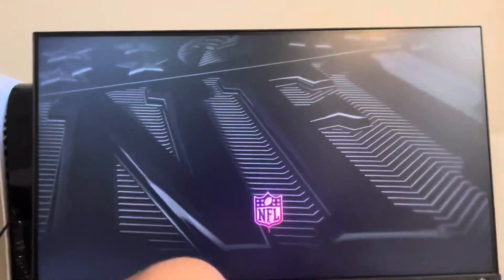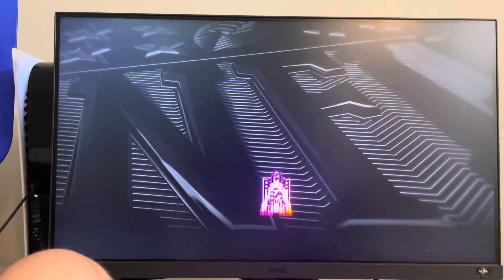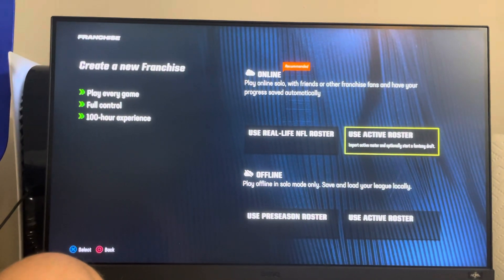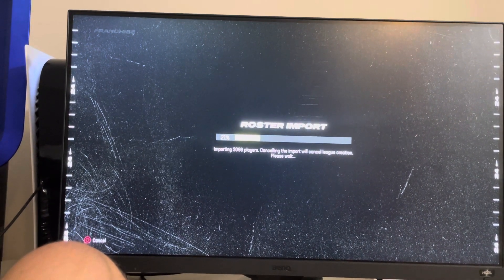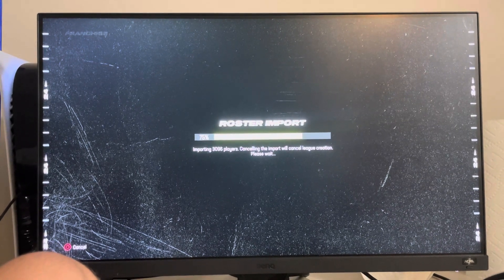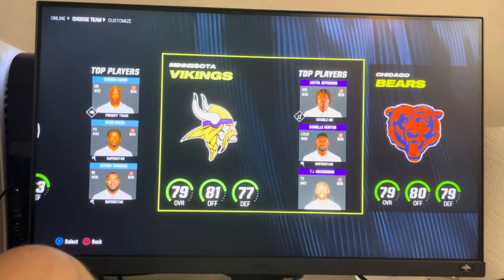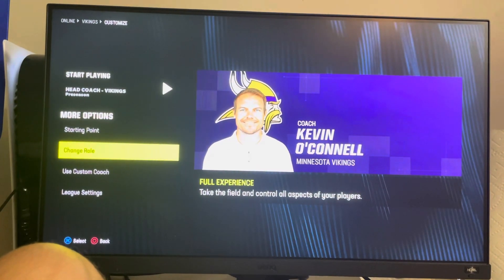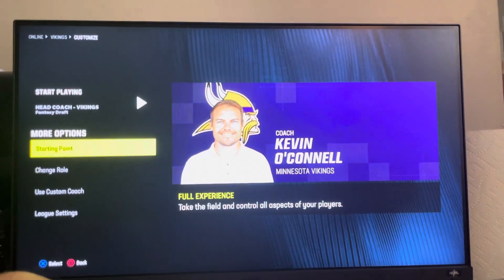Madden 24: How to Create a Fantasy Draft in Franchise Tutorial!